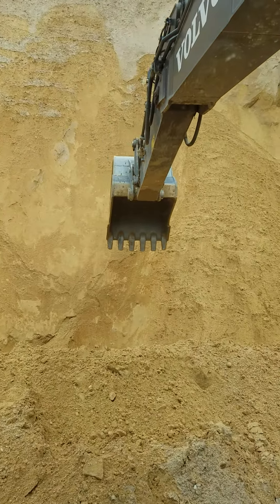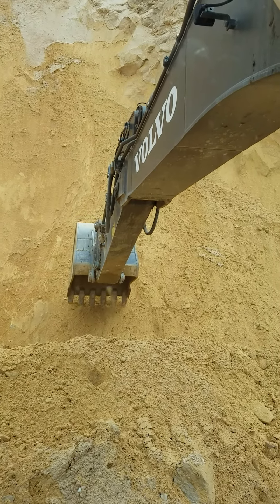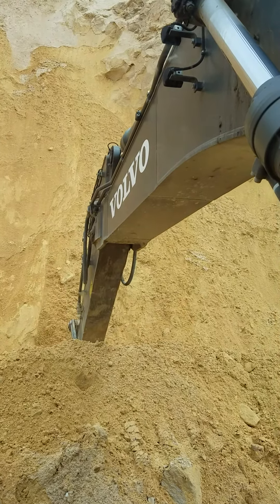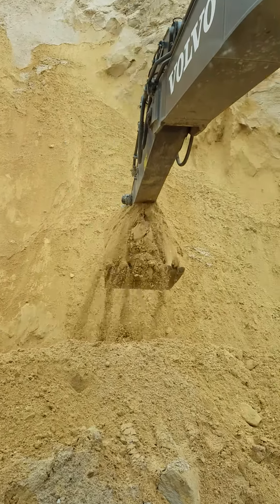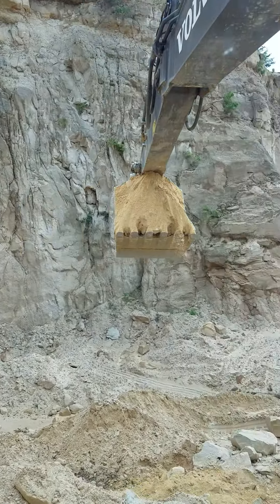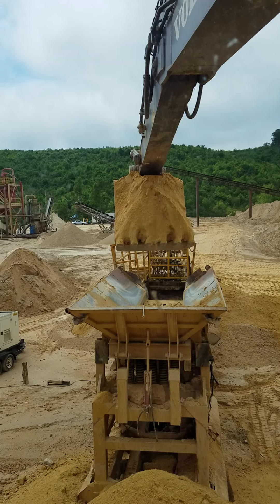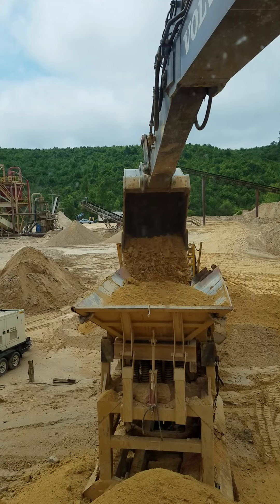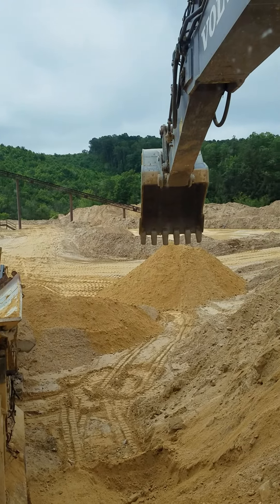Thats a big bucket!!!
Just a short video I took a cple years ago at a job I had running a big Volvo excavator.